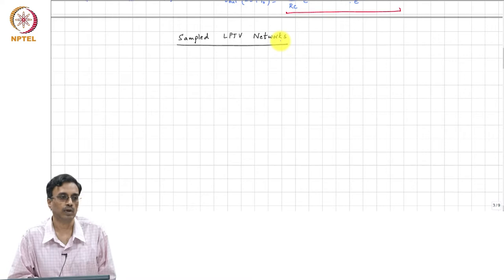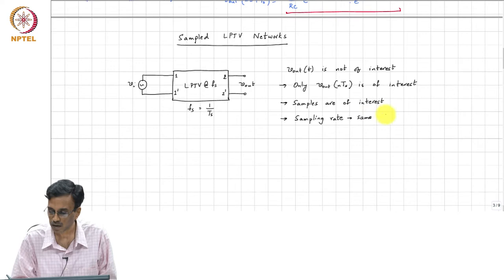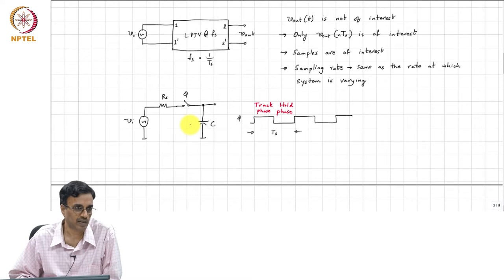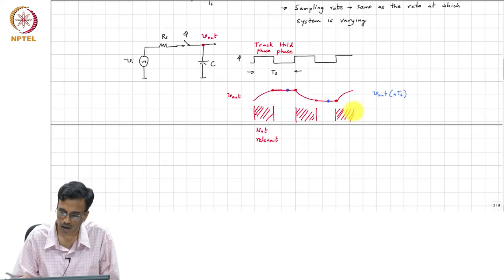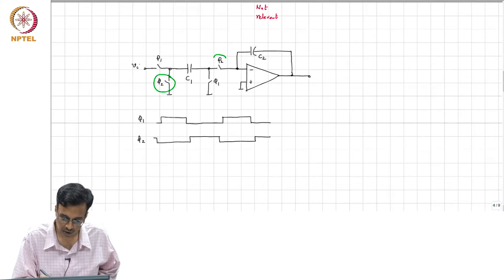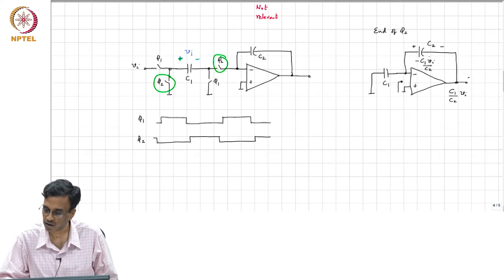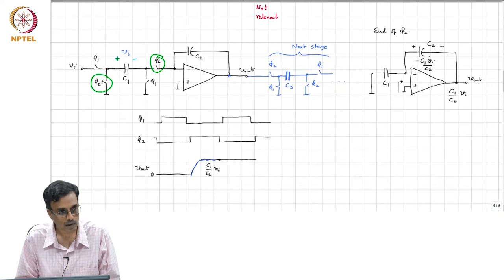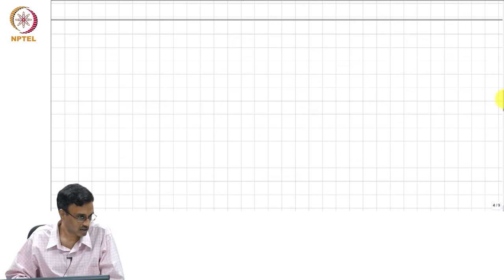68. LPTV networks with sampled outputs : Switched capacitor circuits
68. LPTV networks with sampled outputs : Switched capacitor circuits